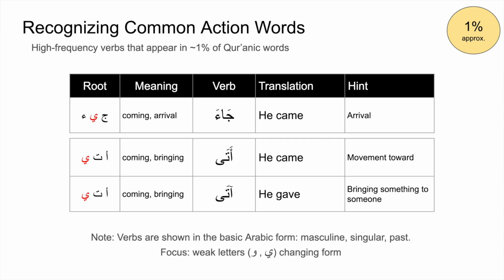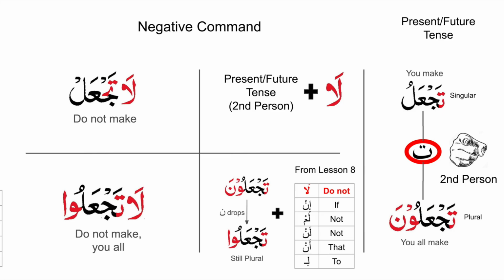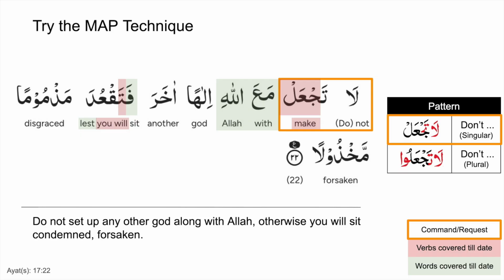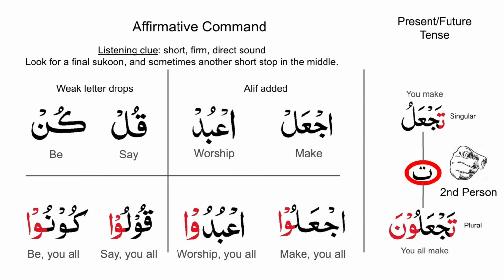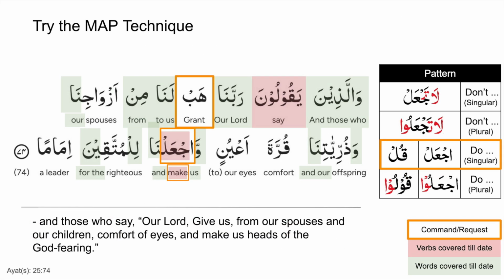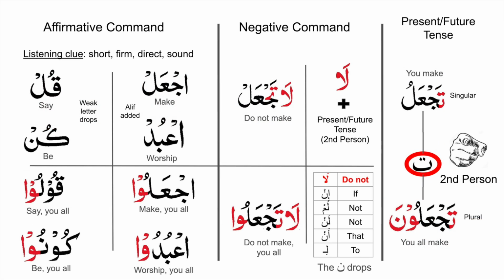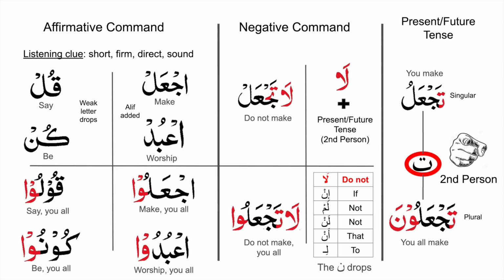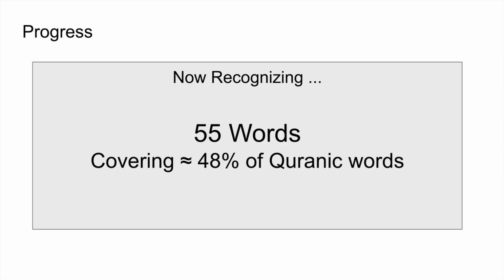Recognize 48% of Quranic Words | Commands & Requests | Lesson 11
“Say.” “Worship.” “Do not despair.” “Give us.”

In this lesson, you will begin recognizing commands and requests as they appear throughout the Quran.

Building on the present-tense patterns you already learned, you will see how Arabic forms both negative commands such as “do not...” and affirmative commands and requests such as “say,” “worship,” “be,” and “give.”

You will also add 3 high-frequency verbs related to coming, bringing, and giving, bringing your cumulative recognition to about 48% of Quranic words.

In Lesson 11, you will:

- Recognize Negative Commands: Notice how لا (la) before a second-person verb can signal meanings such as do not make, do not walk, or do not despair.
- Recognize Affirmative Commands & Requests: Begin noticing familiar command forms such as say, worship, be, and give.
- Listen for Command Patterns: Become familiar with the shorter, direct forms that often help commands stand out during recitation.
- Recognize 3 High-Frequency Verbs: Learn ja'a (he came), ata (he came/brought), and ata (he gave).
- Connect Commands to What You Already Know: See how familiar verb roots can change form when an action becomes a direct command or request.
- Apply the MAP Technique: Understand the translation first, map familiar words and command patterns to that meaning, then reinforce the connection through recitation.

By the end of this lesson, you will be recognizing:

55 words → ≈48% of Quranic words

You are now only two percentage points away from the 50% recognition goal.

📑 Downloads & Resources

Use the summary as your roadmap and quick-reference guide throughout the course.